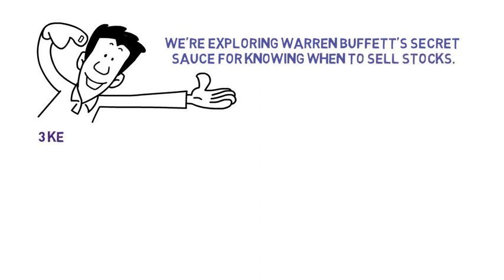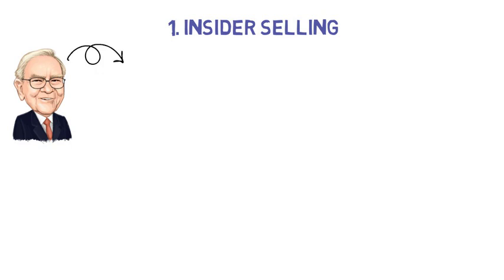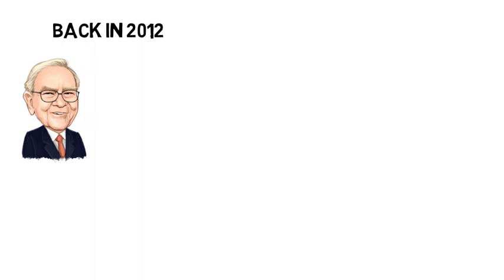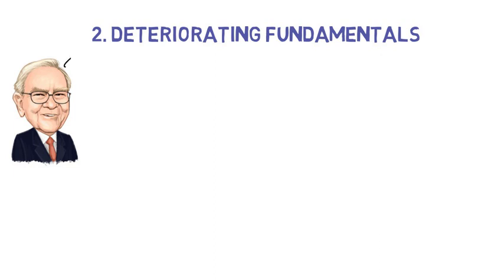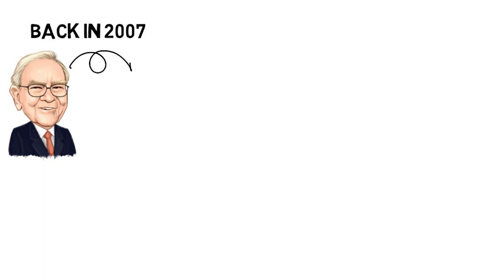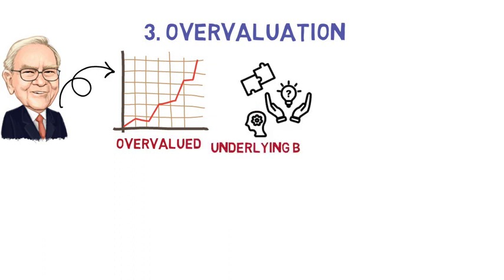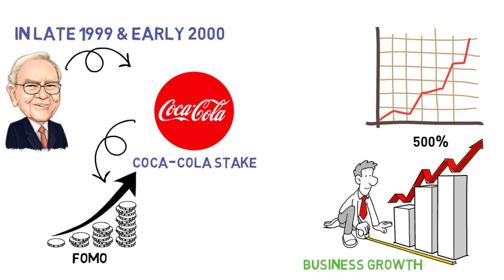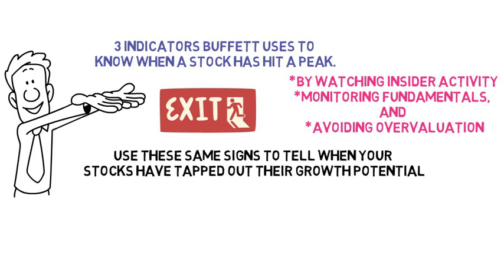WARREN BUFFETT 3 SIGNALS FOR WHEN TO SELL STOCKS , How to Avoid Massive Stock Losses!!!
Discover the 3 critical indicators Warren Buffett uses to pinpoint exactly when to sell a stock to avoid catastrophic losses. Learn how Buffett spots overvalued stocks just before a crash and gets out in time. Master his techniques so you too can sell at the peak and maximize stock profits.

When to sell stocks,
When to sell stocks for profit,
Warren Buffett when to sell a stock,
Warren Buffett advice,
Warren Buffett investing strategy,
Stock portfolio,
Berkshire Hathaway,
Charlie Munger,
Investing 101,
Investing in your 20s,
Invest,
How to start investing,
Value investing,
passive income,
how to invest,
investing,
investing strategies,
the Swedish investor
warren buffett investment strategy,
warren buffett interview,
stock market,
warren buffett investing,
warren buffett speech,
warren buffett selling stocks,
warren buffett investment,
when to sell a stock warren buffett,
warren buffett on selling stocks,
warren buffett wisdom,
stocks,
warren buffett motivation,
buffett stocks,
warren buffet,
charlie,
Investment Ideas,
When To SELL Your Stock Exactly,
When to Sell a Stock,
When do i sell my stock,
when should i sell my stock,
when should i sell a stock,
investing tips,
stock market tips,
buy and hold investors,
how to analyze a stock,
how to sell a stock,
stock market investing,
sell a stock,
never sell a stock,
microsoft,msft
peter lynch,
warren buffett peter lynch,
one up on wall street,
when to sell a stock 2024,
when to sell a stock peter lynch,
when should you sell a stock,
peter lynch investment strategy,
warren buffett investment strategy 2024,
investing for beginners,
investing like warren buffett,
which stocks to avoid,
stocks to avoid,
stocks to avoid 2024,
stock market,
how to pick stocks,
investing for beginners,
stocks channel
trading psychology,
trading psychology tips,
day trading psychology,
trader mindset,
why traders fail,
day trading,
day trader,
why most traders lose money,
technical analysis,
trading strategy,
power of stocks,
market crash,
StocksToTrade,
Trading Platform,
Stock Trading,
Penny Stocks,
Tim Bohen,
Financial Education,
Technical Analysis,
short sell,
short sellers,
Swing Trading,
trading mistakes,
trading mistakes to avoid,
short selling mistakes,
Short Selling,
Stocks To Buy,
stock market,
stocks to watch,
trade ideas,
stock market today,
trading strategies,
wall street,
trading psychology tips,
why traders fail,
power of stocks,market crash
day trading,
warrior trading,
day trading strategies,
swing trading,day trading for beginners,
stock market,
humbled trader,
trading strategy,
day trading,
smb capital,
trading,
markets,
stock trading,
options trading,